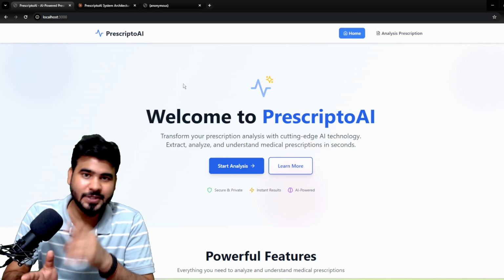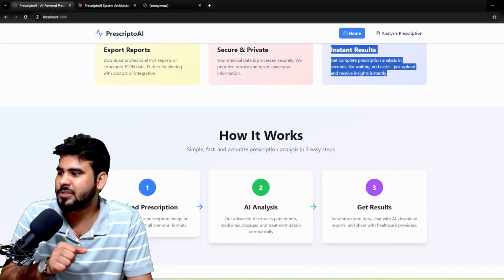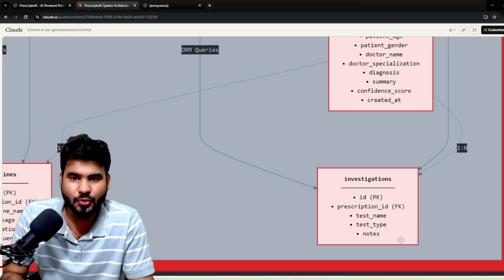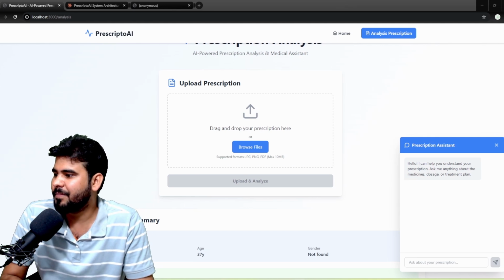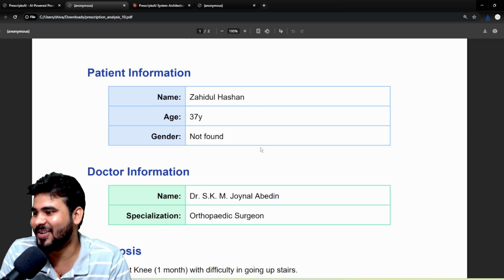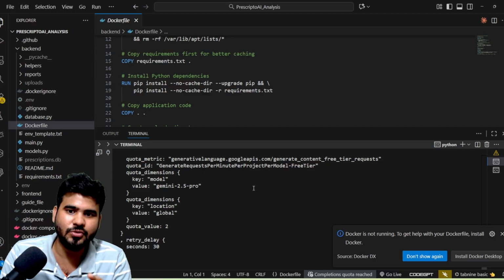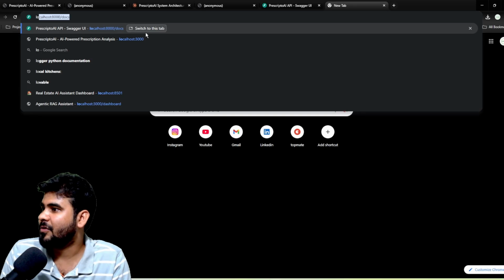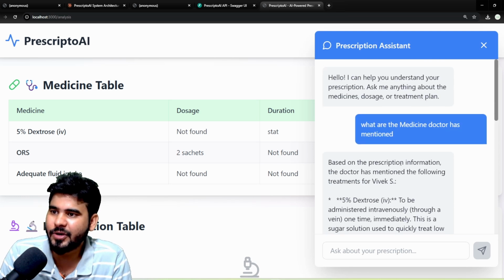End-to-End Generative AI App Using FastAPI, Next.js & Gemini Model | Full-Stack Application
A powerful full-stack Generative AI application that can:

✔️ Upload & analyze prescription images/PDFs
✔️ Extract medical information using Gemini
✔️ Summarize prescriptions in natural language
✔️ Store structured data in SQLite
✔️ Display medicine + investigation tables
✔️ Provide an interactive AI chatbot for Q&A
✔️ Export results as PDF/JSON
✔️ Beautiful modern UI using Next.js

This is not just a demo — it’s a complete end-to-end product.

If you want to learn full-stack AI engineering, Generative AI development, and real-world software architecture, this tutorial is for you.
Perfect for students, developers, and AI enthusiasts looking to build portfolio-worthy projects.

Your support motivates me to create more projects like this!